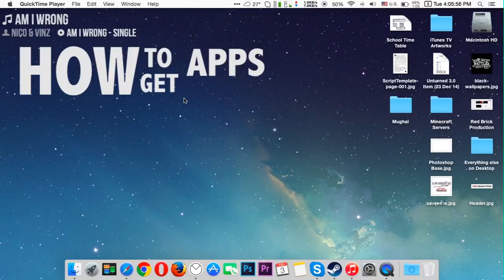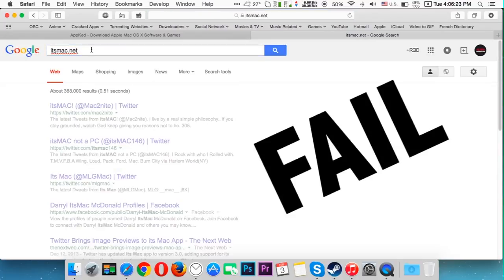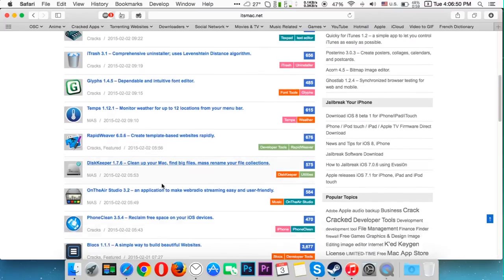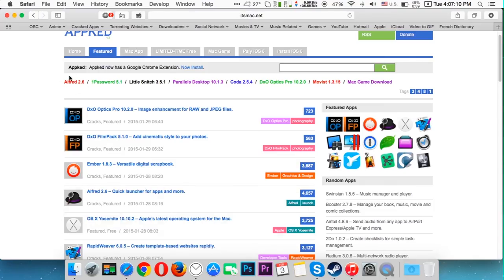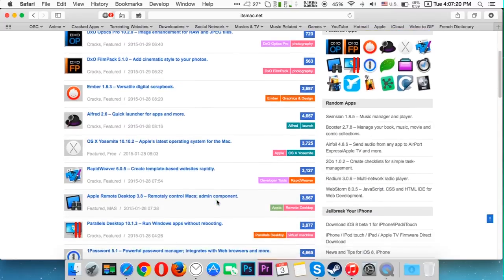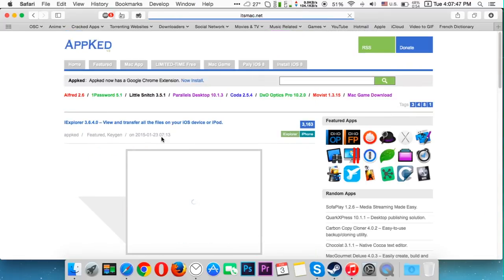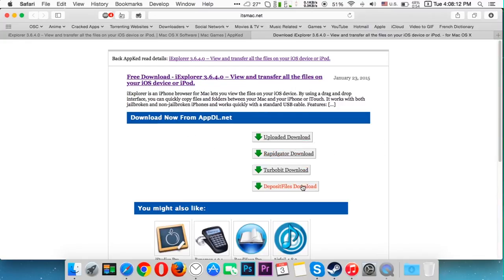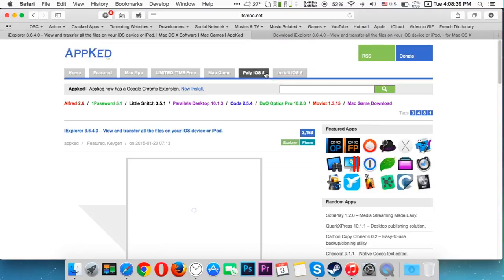How to Get Apps from the Mac App Store for Free (10.9 & 10.10)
Today, I'll be showing you how to get apps from the Mac App Store for free without downloading third-party apps.

To download an app use DepositFile, it works the best and fastest for me!
NOTE: Not all apps work, sometimes the crack/patcher doesn't work.